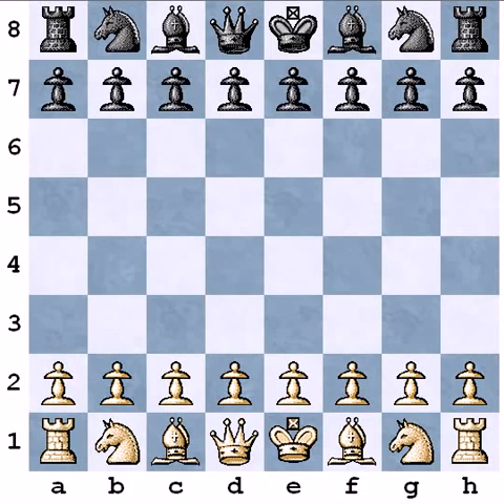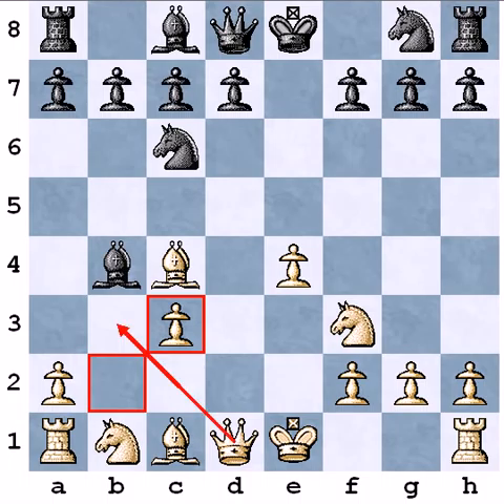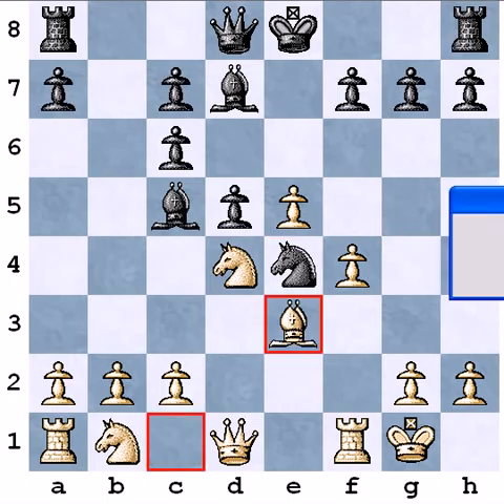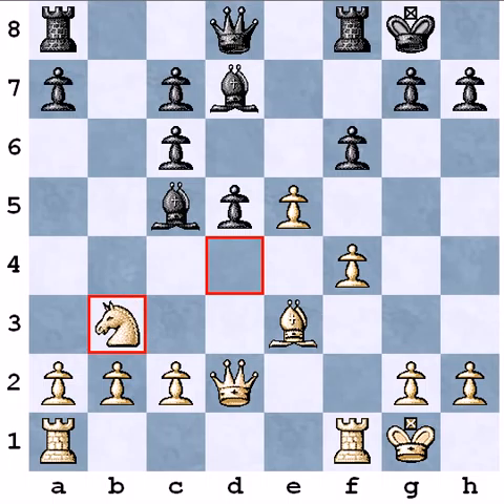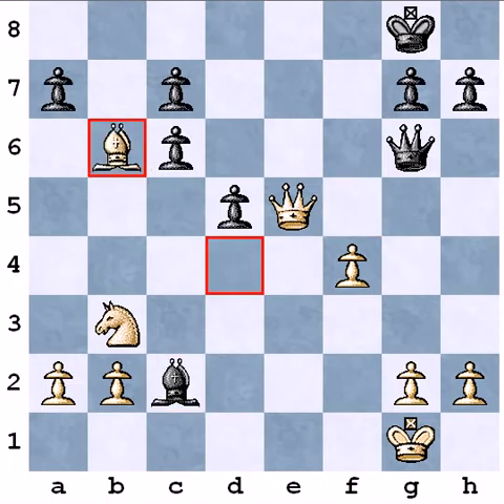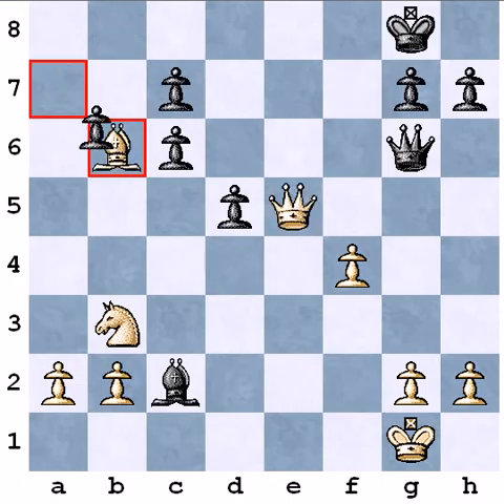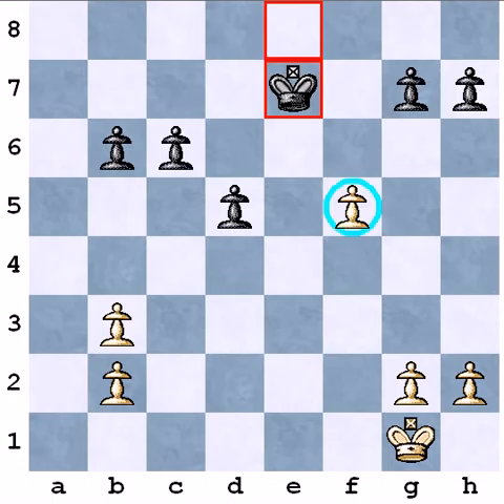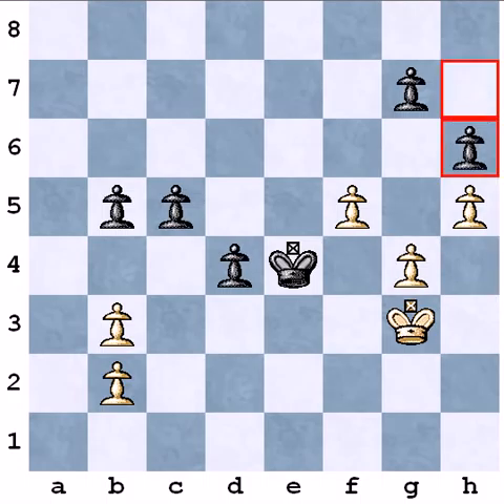Chess game with annotations: Turzo-Binder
International Chessmaster Attila Turzo annotates a game from a Budapest master  tournament played at 6th of February in 2010.